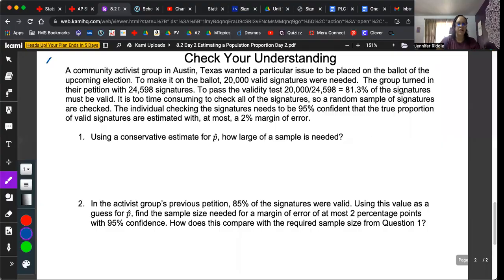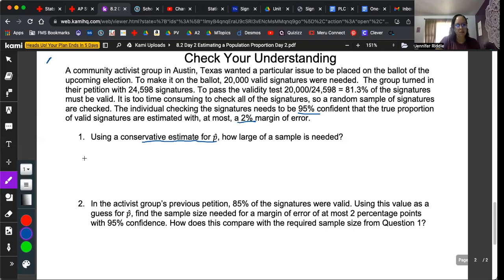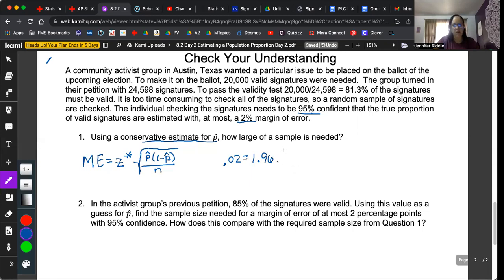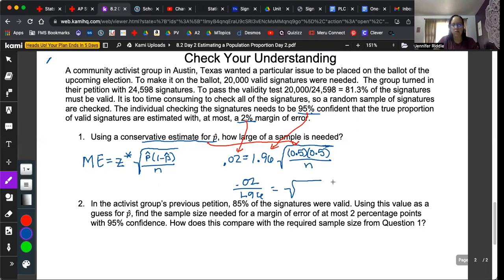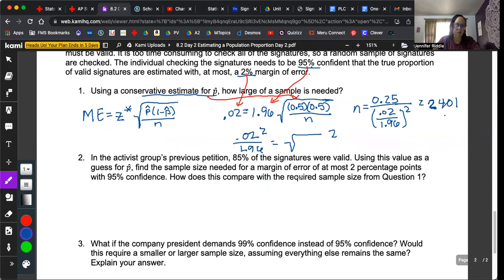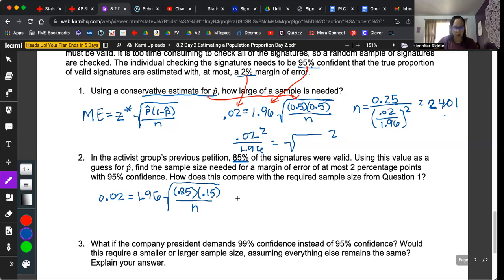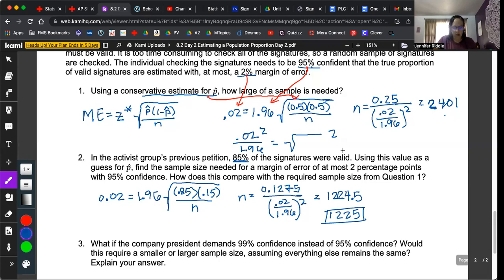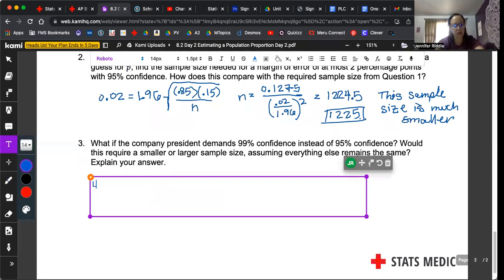AP Stat 8 2 Day 2 CYU Choosing a sample size for a proportion estimate